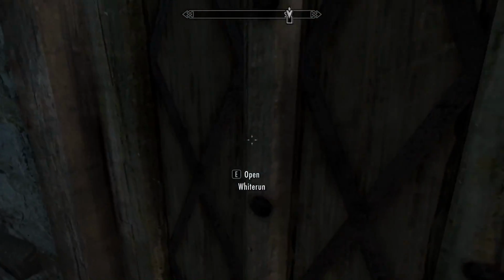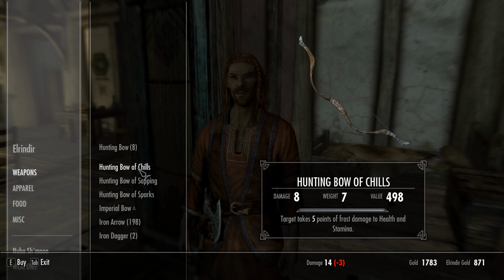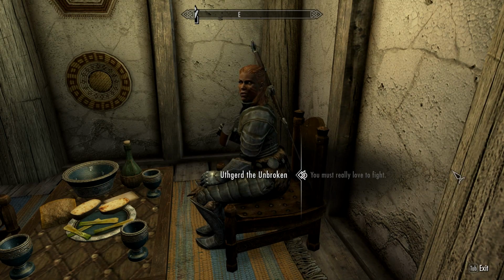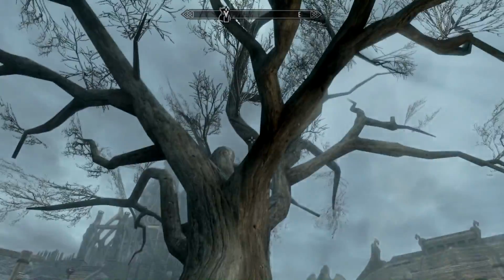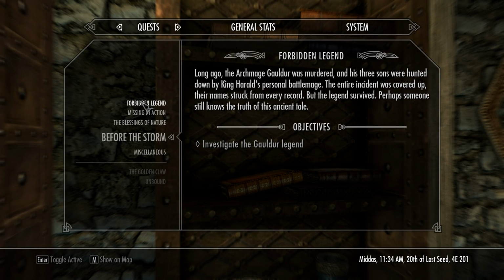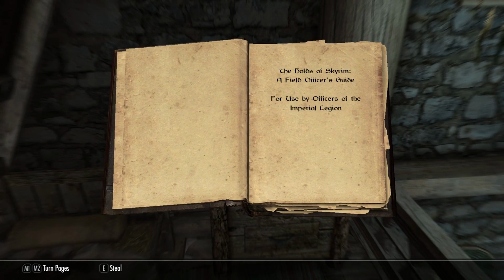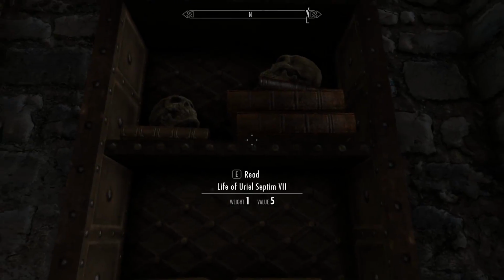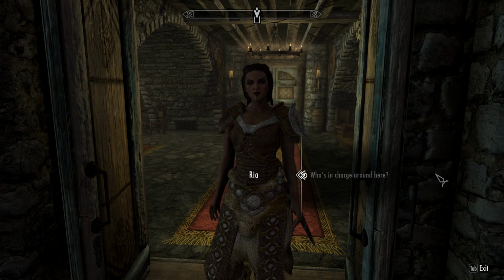5. Skyrim Remastered. Exploring Whiterun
Exploring the town of Whiterun so I don't keep getting lost in the future, as well as finding any new side quests along the way.